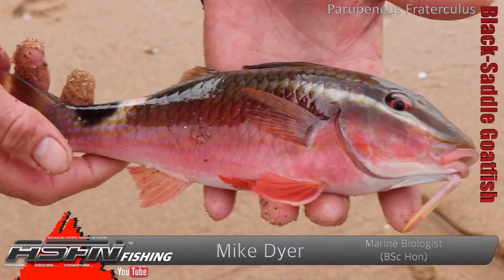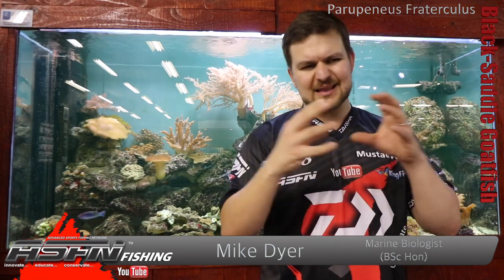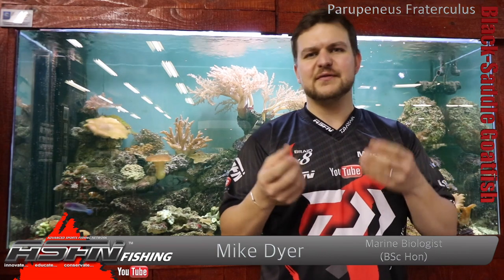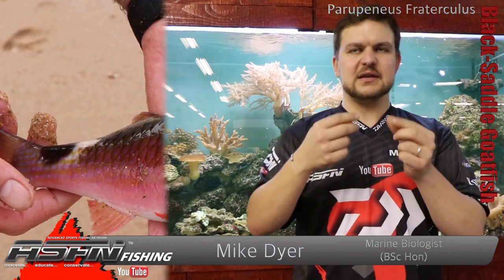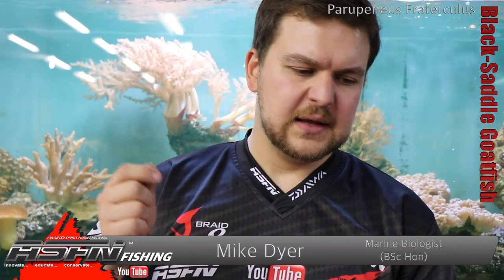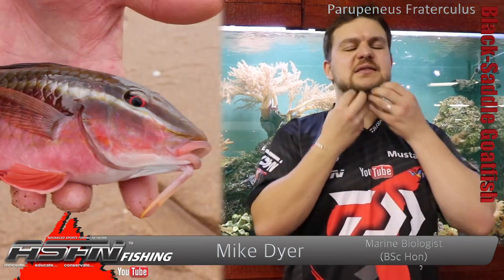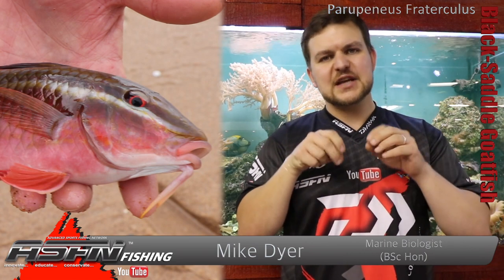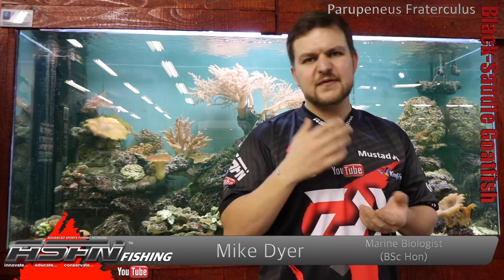Species | Black Saddle Goatfish